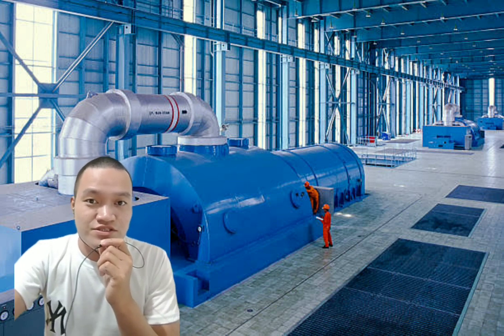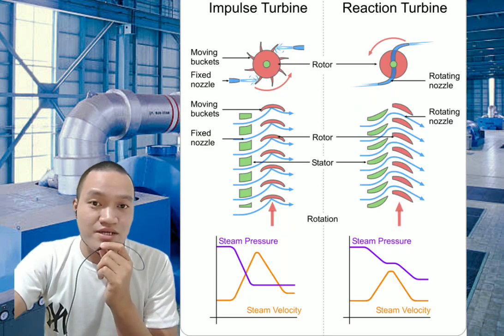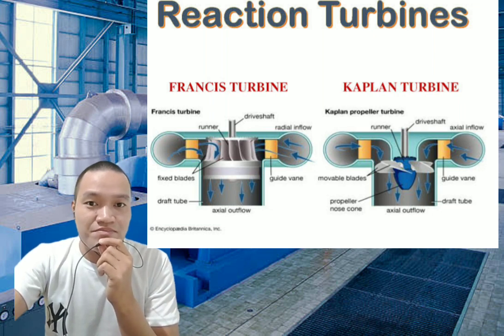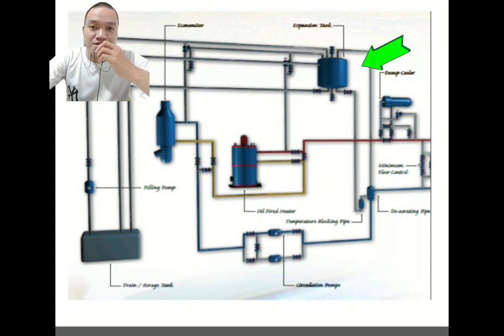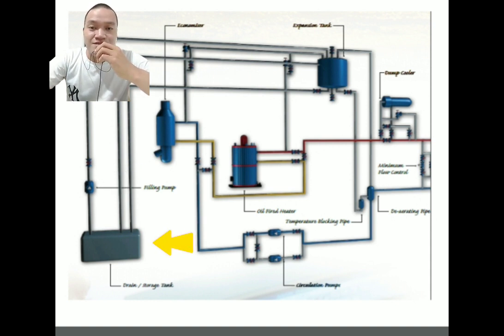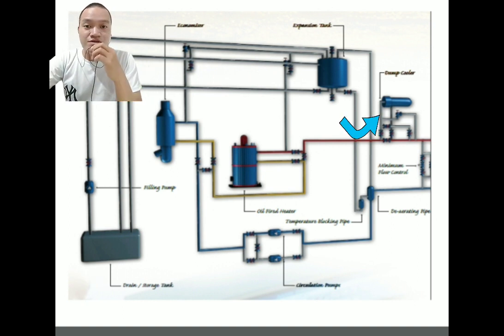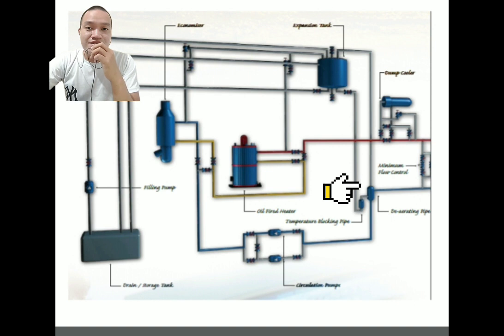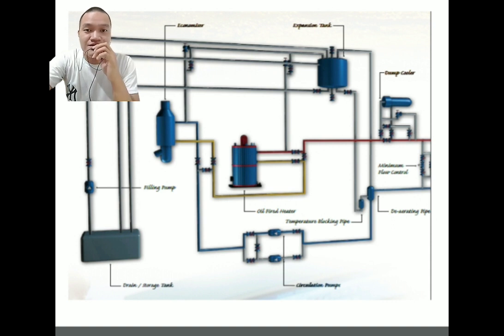ORAL Exam. in PPS